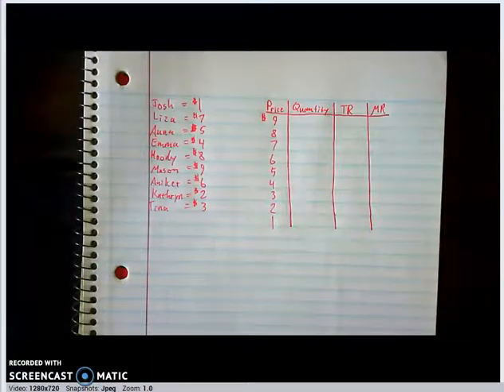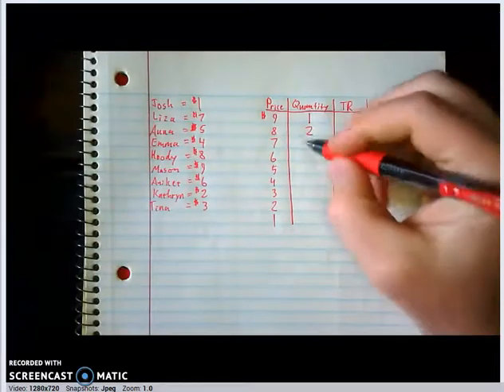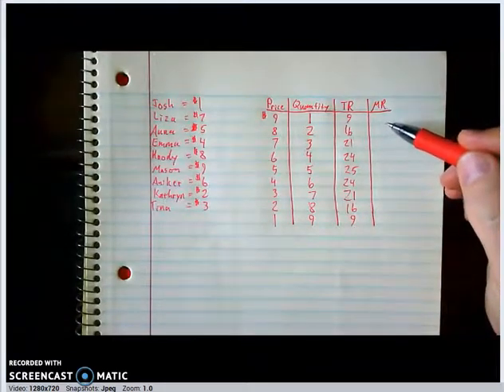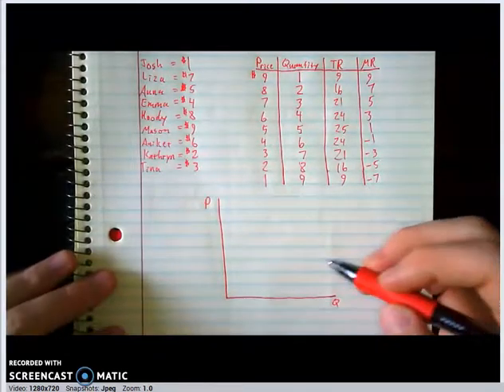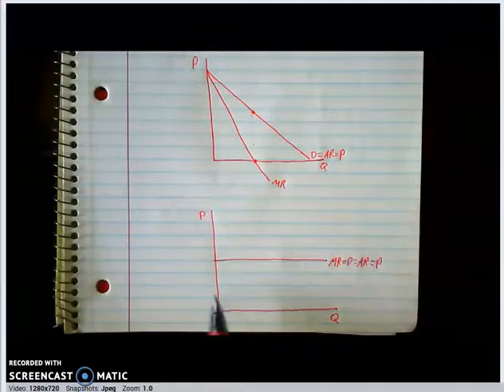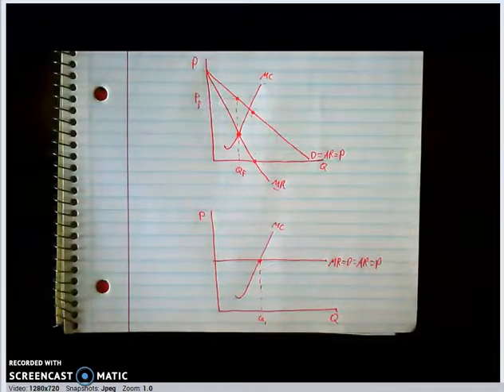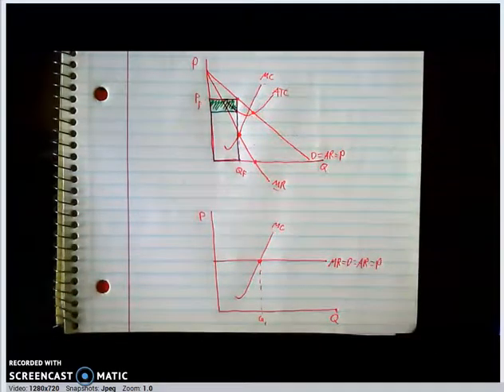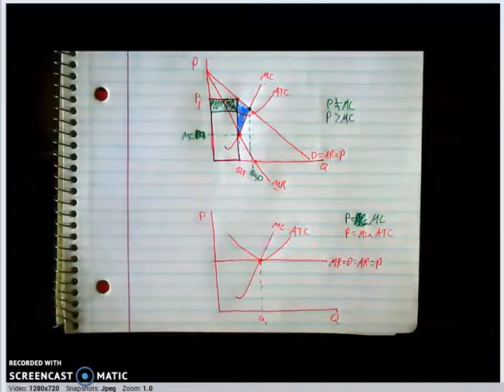Monopoly Part 1